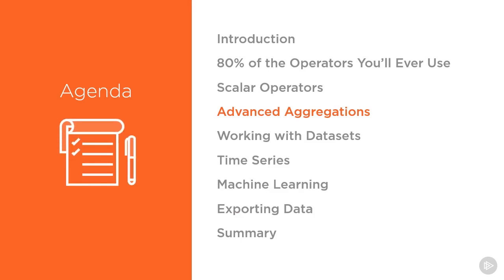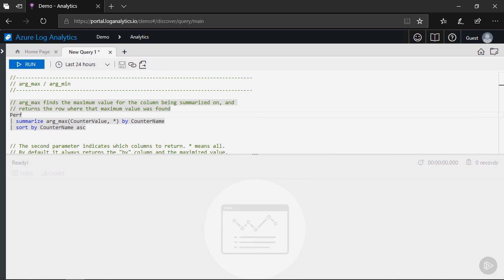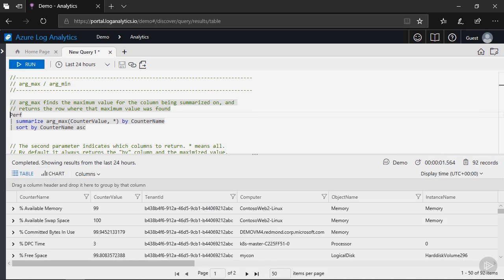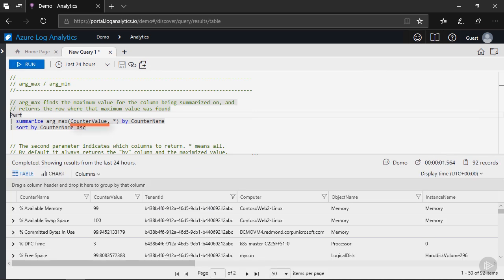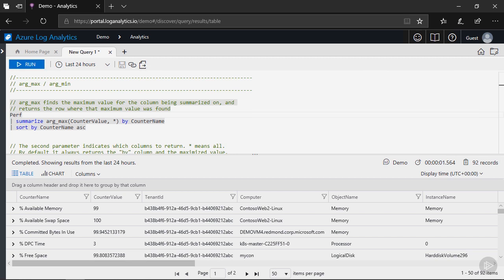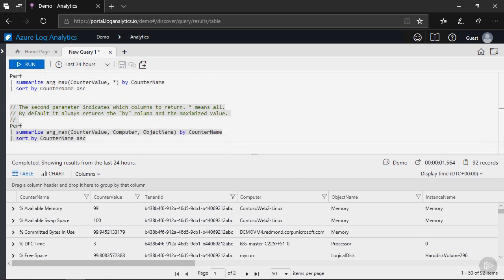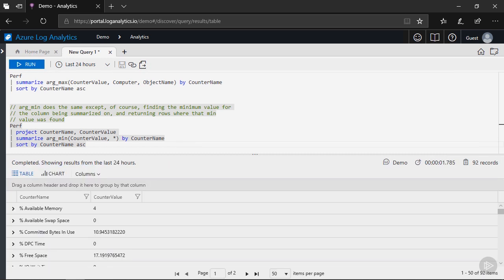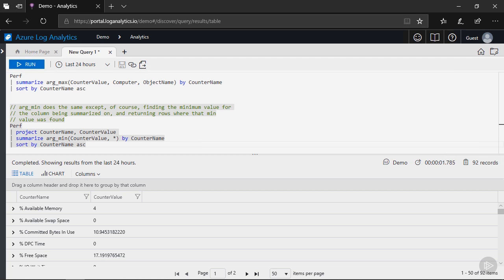31 The arg max and arg min Commands